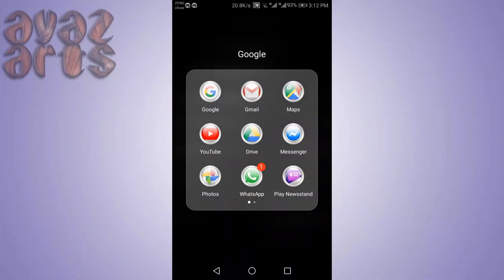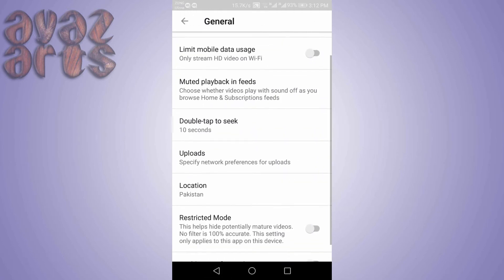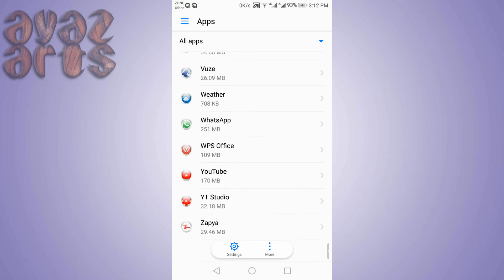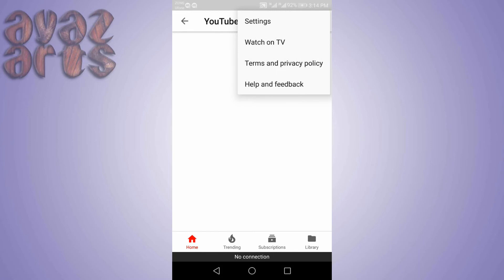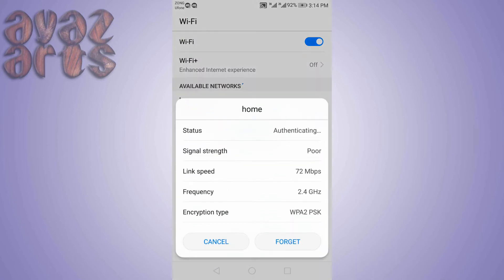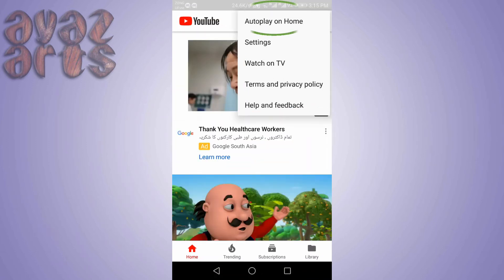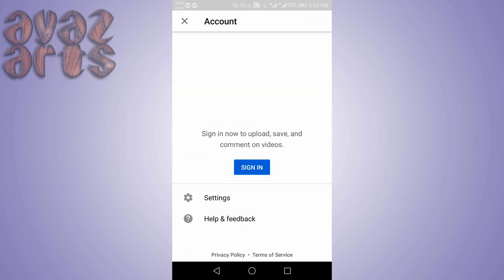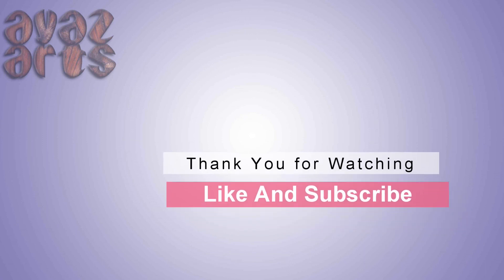How to Disable YouTube Auto play || Autoplay home is missing solved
if you are irritated from the YouTube auto-play on home screen then just turn it off by following the steps in the video.